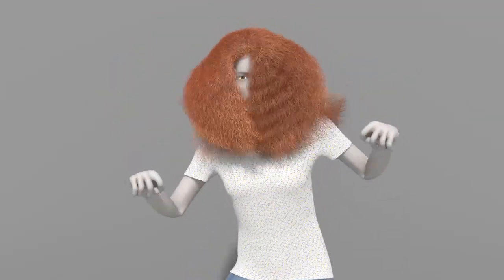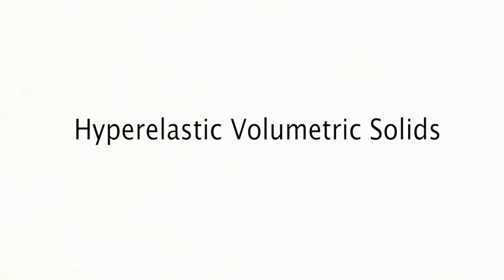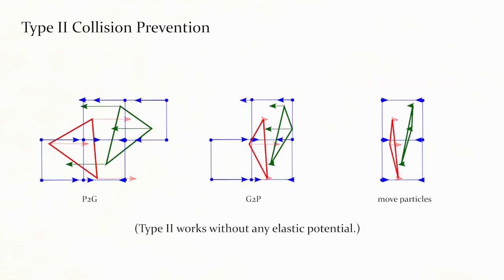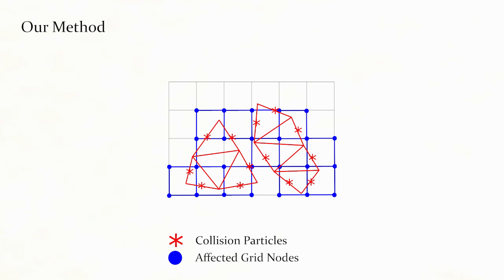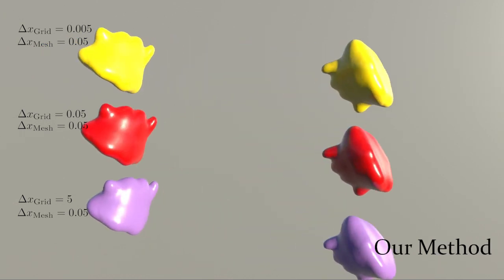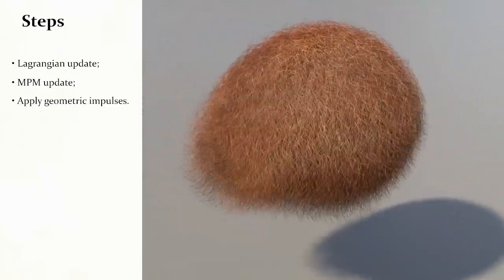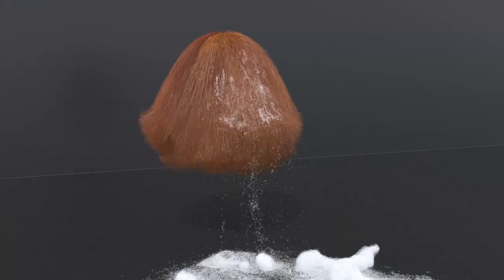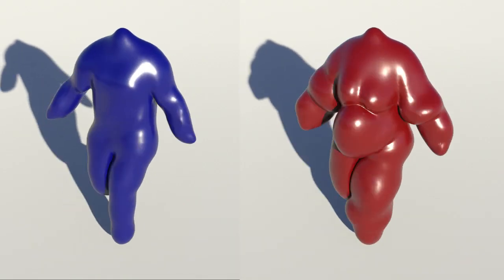A Hybrid Material Point Method for Frictional Contact with Diverse Materials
We present a new hybrid Lagrangian Material Point Method for simulating elastic objects like hair, rubber, and soft tissues that utilizes a Lagrangian mesh for internal force computation and an Eulerian mesh for self collision as well as coupling with external materials. While recent Material Point Method (MPM) techniques allow for natural simulation of hyperelastic materials represented with Lagrangian meshes, they utilize an updated Lagrangian discretization where the Eulerian grid degrees of freedom are used to take variations of the potential energy. This often coarsens the degrees of freedom of the Lagrangian mesh and can lead to artifacts. We develop a hybrid approach that retains Lagrangian degrees of freedom while still allowing for natural coupling with other materials simulated with traditional MPM, e.g. sand, snow, etc. Furthermore, while recent MPM advances allow for resolution of frictional contact with codimensional simulation of hyperelasticity, they do not generalize to the case of volumetric materials. We show that our hybrid approach resolves these issues. We demonstrate the efficacy of our technique with examples that involve elastic soft tissues coupled with kinematic skeletons, extreme deformation, and coupling with multiple elastoplastic materials. Our approach also naturally allows for two-way rigid body coupling.